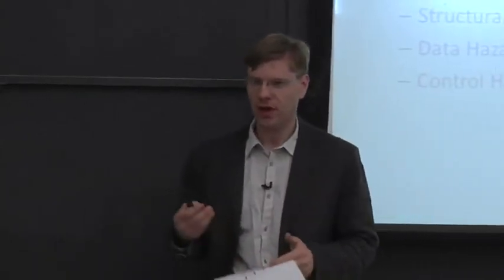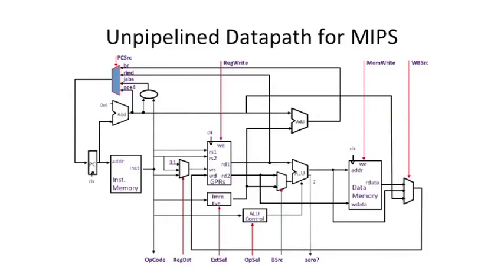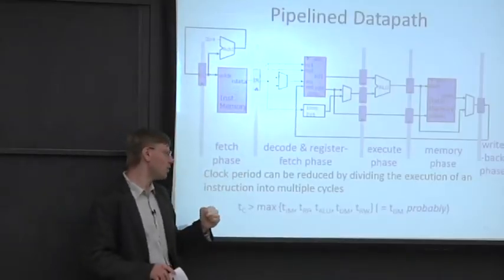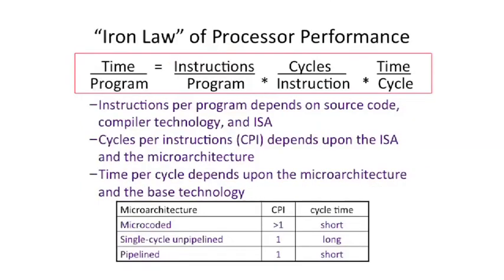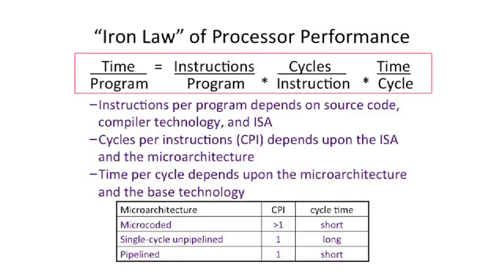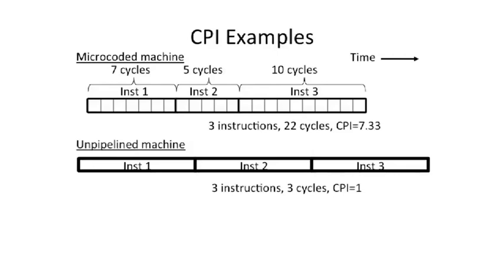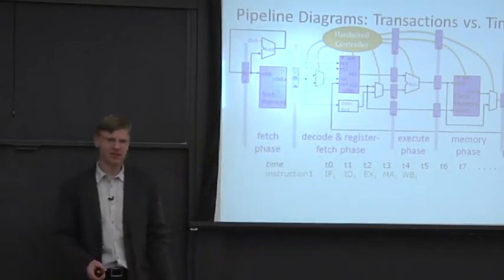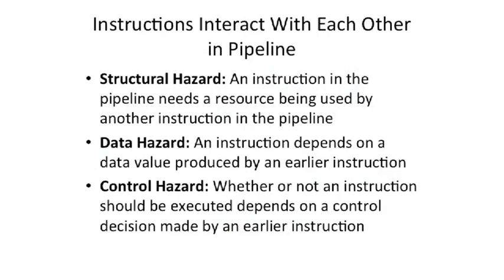COMPUTER ARCHITECTURE || 02 L2S2 Pipeline Basics 30 51